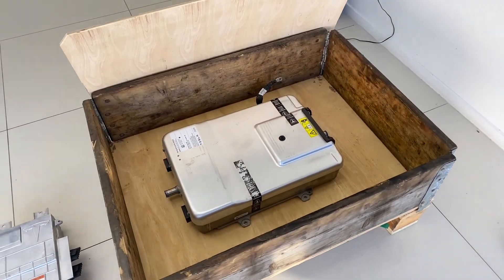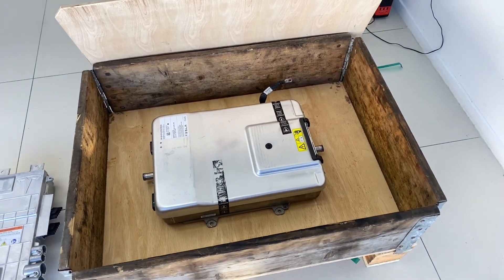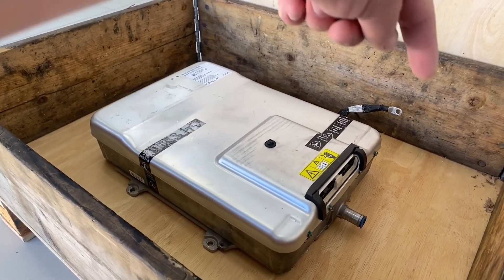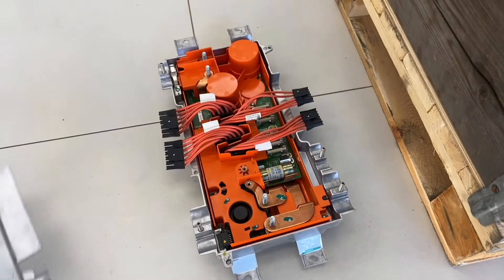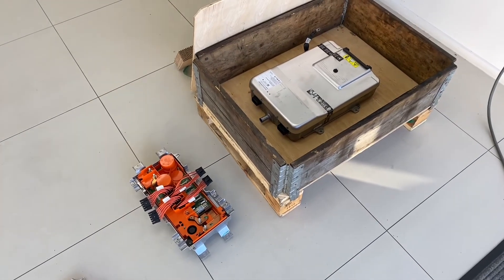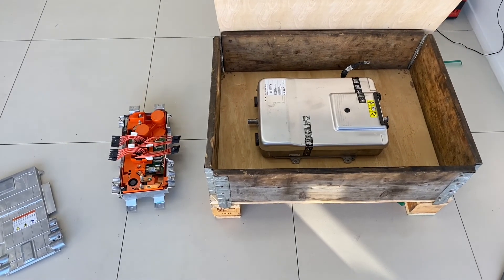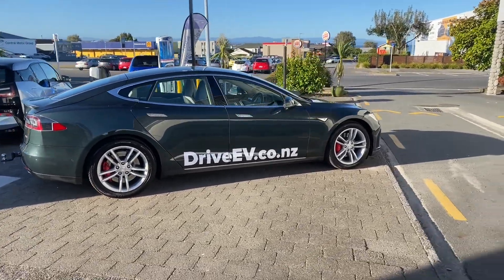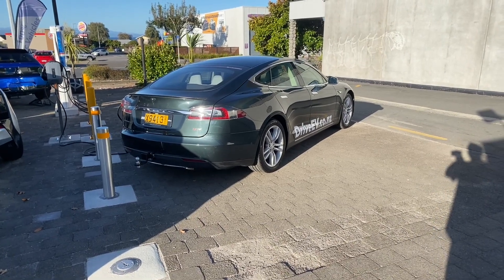Second charger ready to be fitted to our Tesla Model S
Our second charger has arrived and is ready to be fitted to our Tesla Model S tow car. Without this unit our vehicle will only charge at 11kW on 3 phase and a painfully slow 3.6kW on single phase ☹️. We are not happy with these charging times, so this extra unit will bump us up to 22kW AC on 3P and 7kW with single. YAY! That sounds more like it 😎⚡️⚡️⚡️.